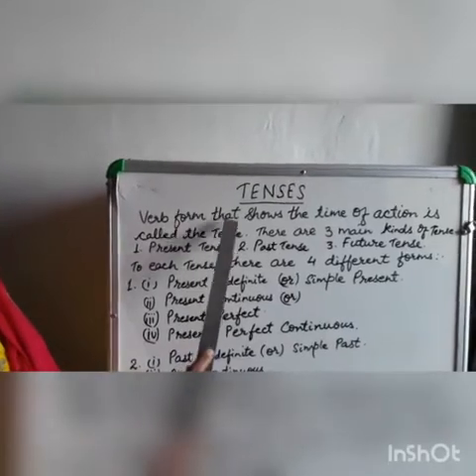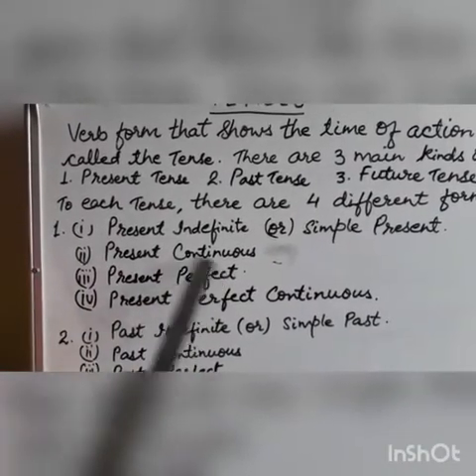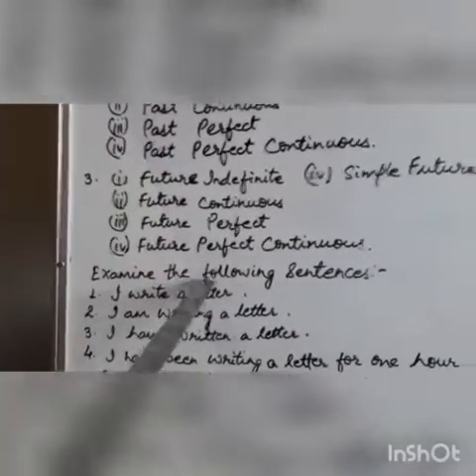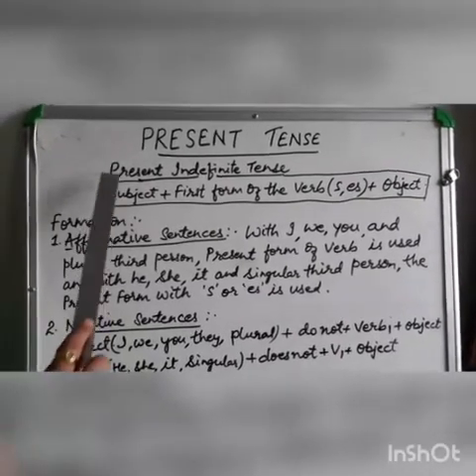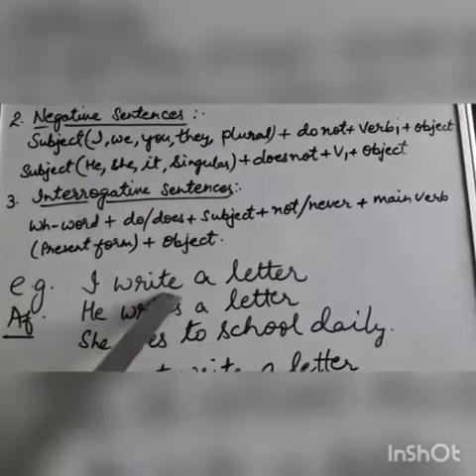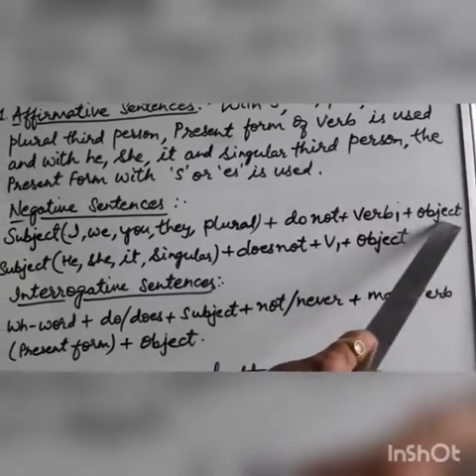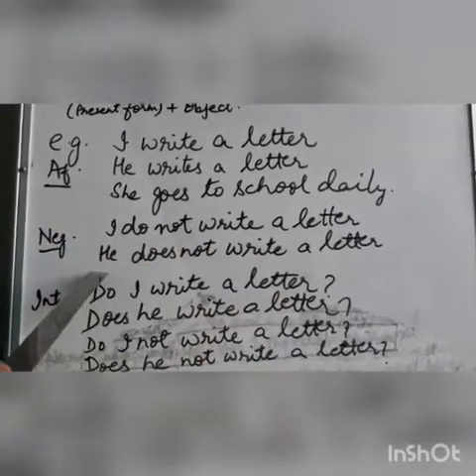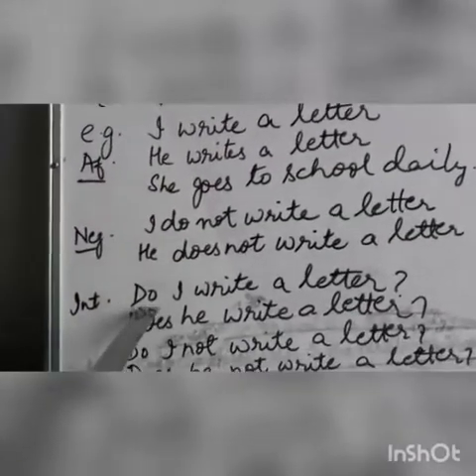English class6th-7th-8th tense part 1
Part 1 tense class 6-7-8